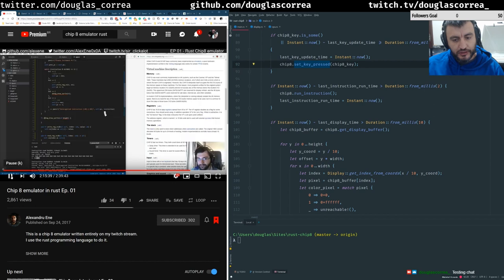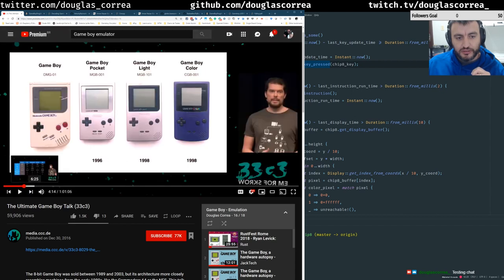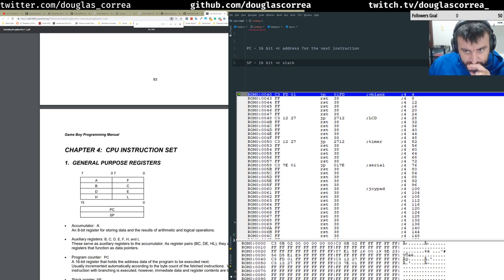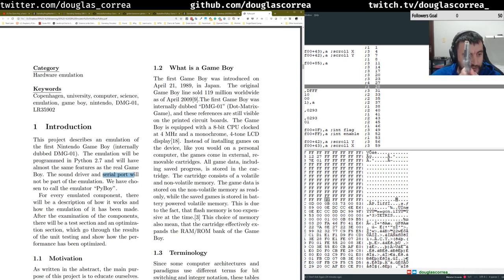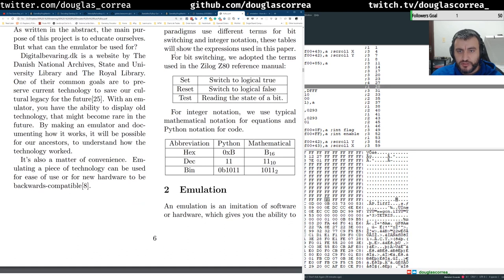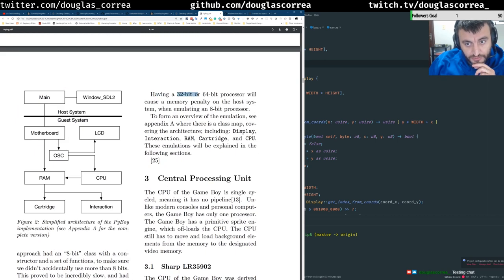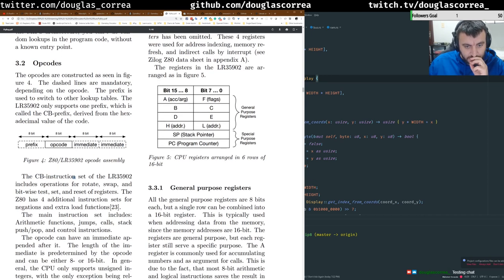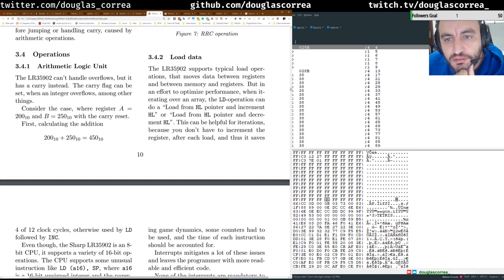Building A Gameboy Emulator with Rust - EP01 - Reading the Docs and Gathering Information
This is the first episode of a series of Twitch streaming sessions where I will be building a Game Boy emulator from scratch using Rust Programming Language.

The fun part is that this is my very first emulator project and I'm still learning Rust Programming Language.

So it will worth following me to us to learn together.